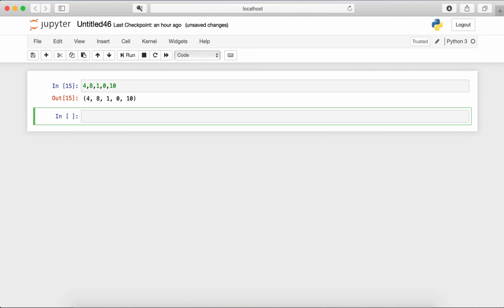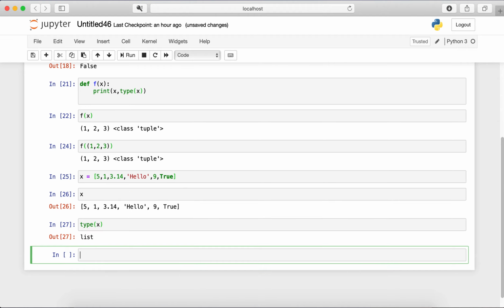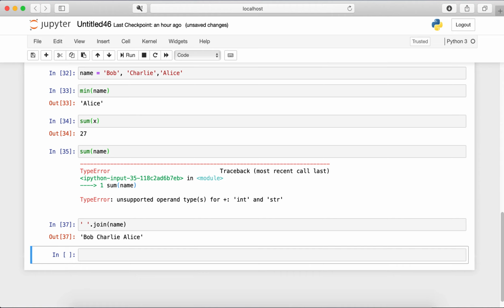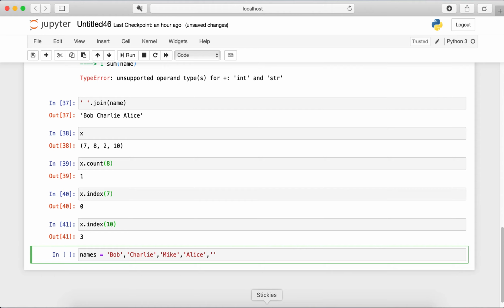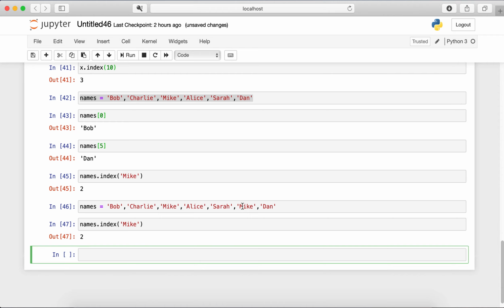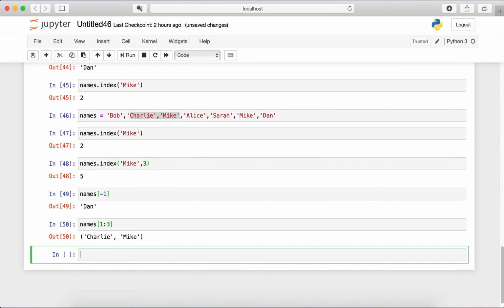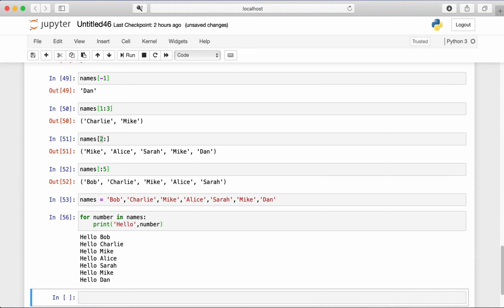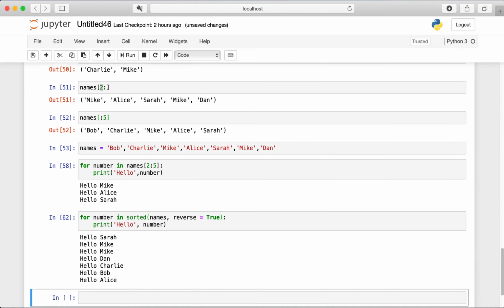Revision for tuples and for loop basics in python